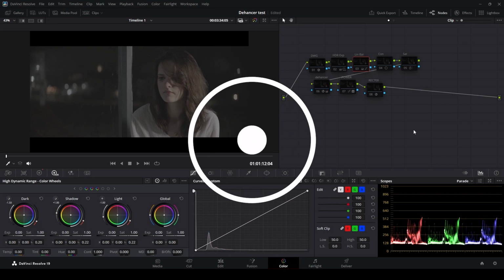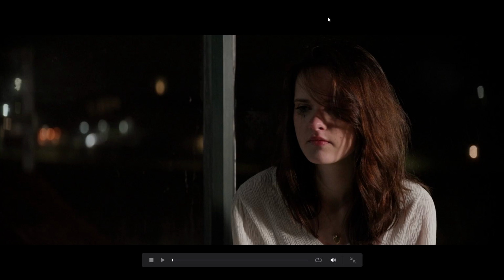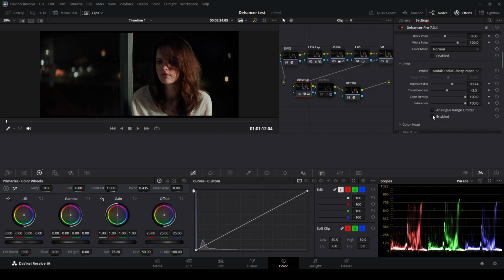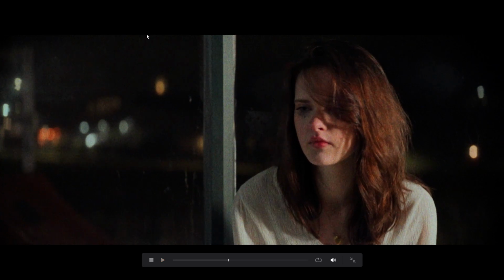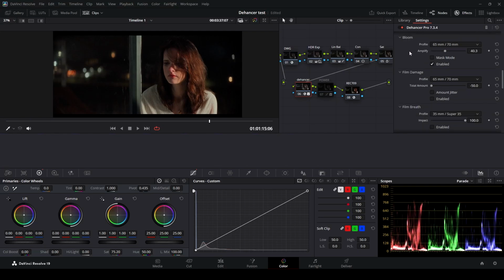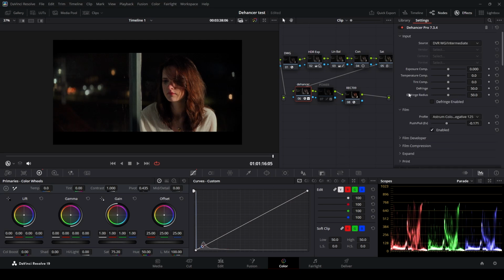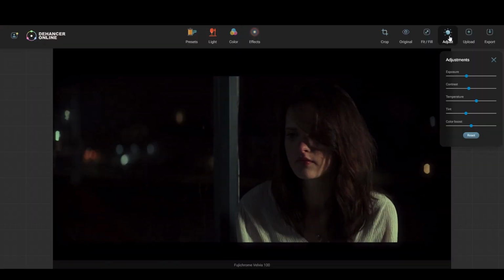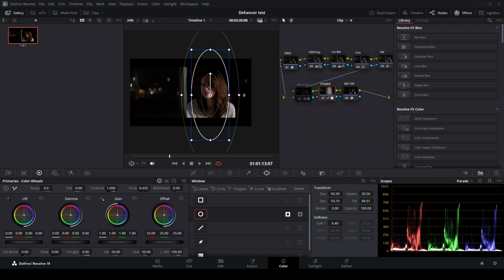Dehancer for Davinci Resolve thoughts